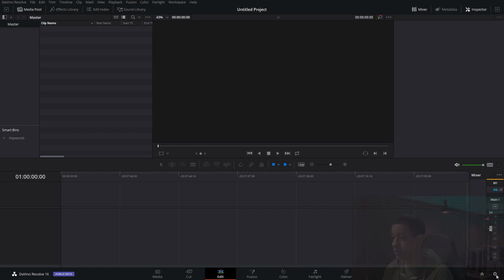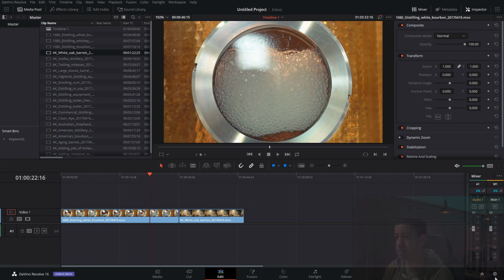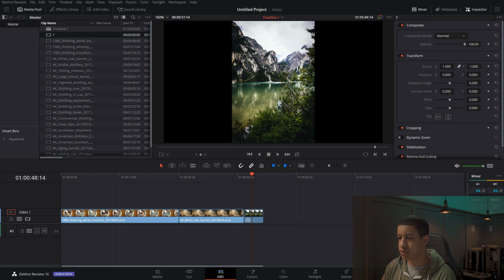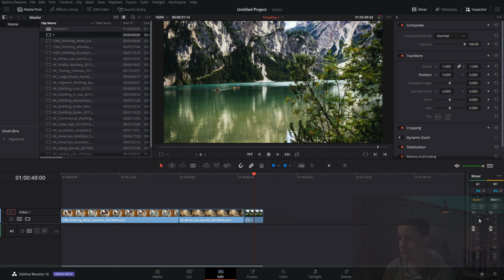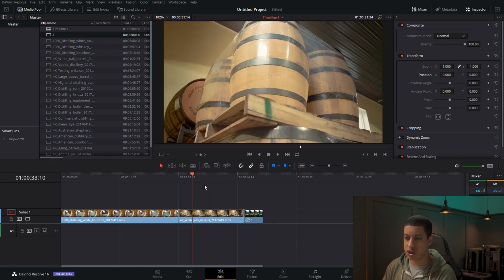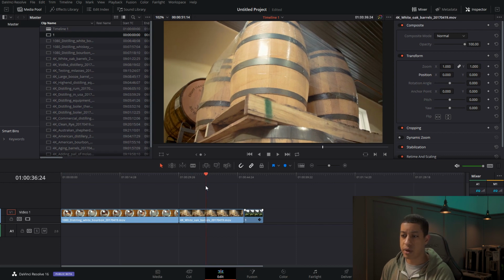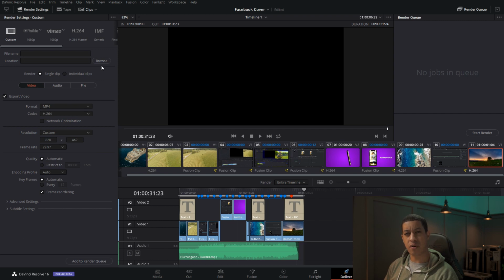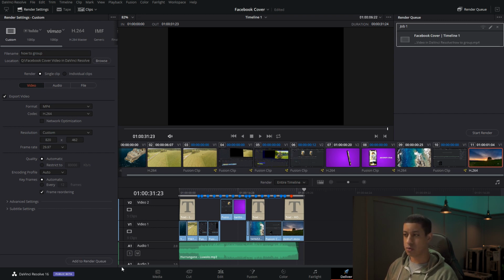Facebook Cover Video in DaVinci Resolve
Using DaVinci Resolve to make a profile cover video.

(Camera Used)
Sony a6300